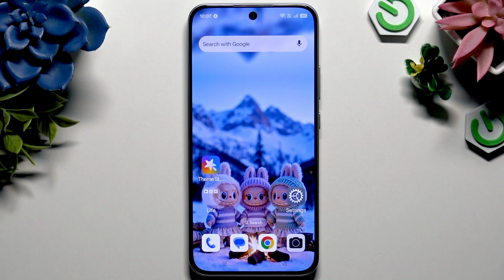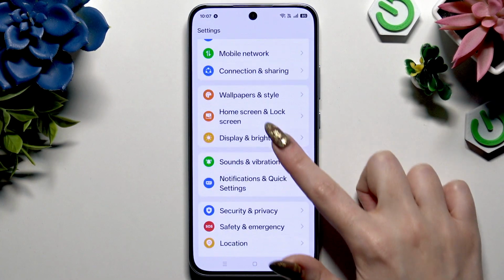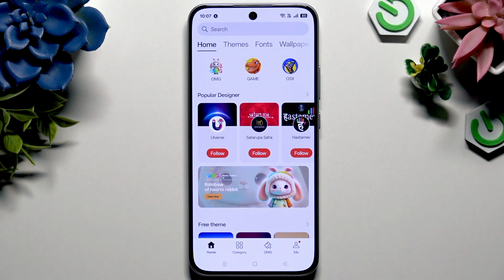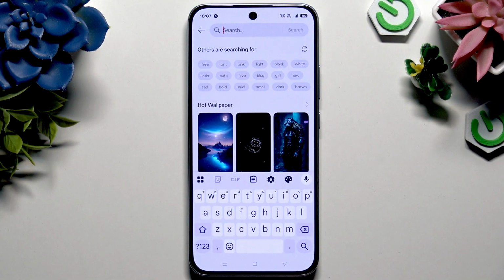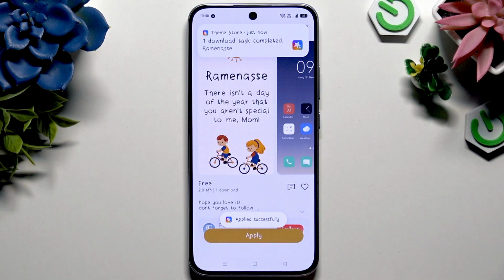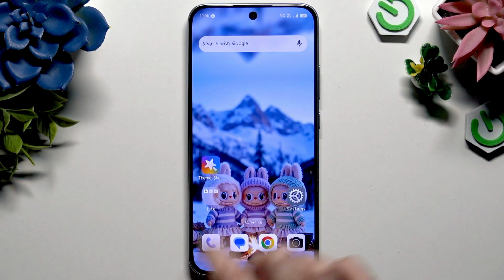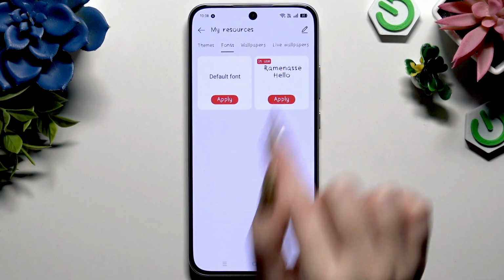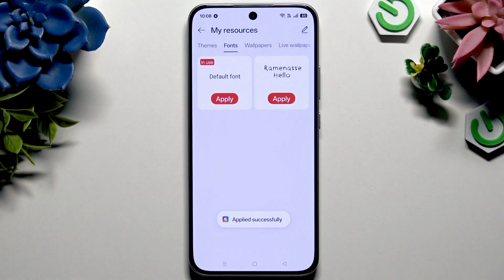OPPO A6 Pro 5G – How to Change Font Style (No App)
This video shows how to change the font style on OPPO A6 Pro 5G using the built-in Theme Store. You do not need to install any third-party app — just open Theme Store, go to Home or Category, select the Fonts section or use the search bar, pick a font you like and tap Apply. The clip also explains how to find all downloaded fonts, delete unwanted fonts, and restore the default font via Theme Store → Me → My resources → Fonts. Quick, safe, and perfect for customizing your OPPO A6 Pro 5G display.

How to change font style on OPPO A6 Pro 5G?
How to restore default font on OPPO A6 Pro 5G?
How to find and manage fonts in Theme Store on OPPO A6 Pro 5G?

0:00 Introduction
0:05 Open Theme Store on OPPO A6 Pro 5G
0:23 Browse fonts via Home or Category and select Fonts
0:50 Search for a specific font and open it
0:57 Tap Apply to change the font style
1:07 Find downloaded fonts: Theme Store → Me → My resources → Fonts
1:36 Delete fonts or tap Apply under Default to revert
1:51 Outro and subscribe reminder